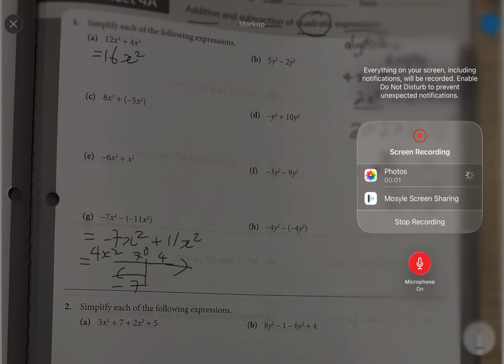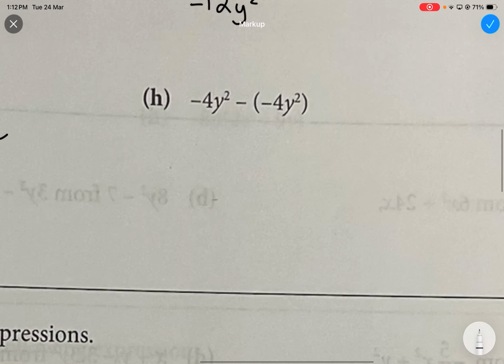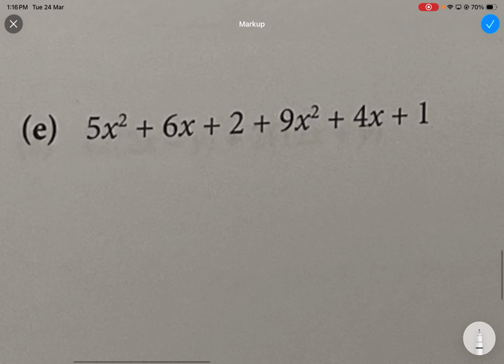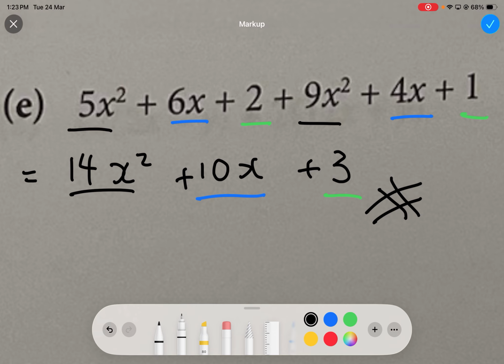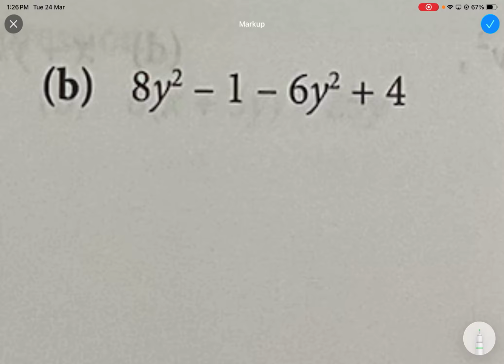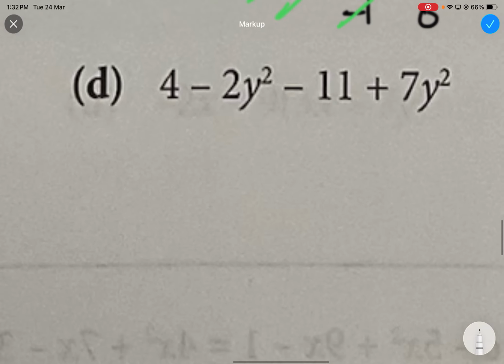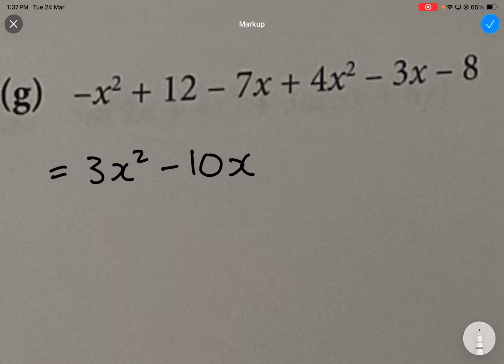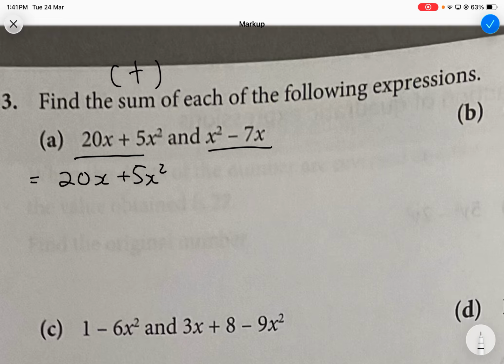2G2 4 1 Addition and subtraction of quadratic expressions part 1